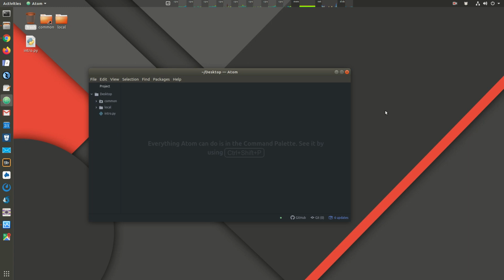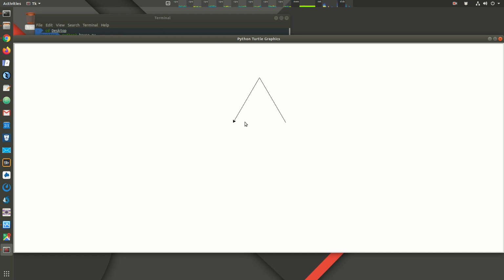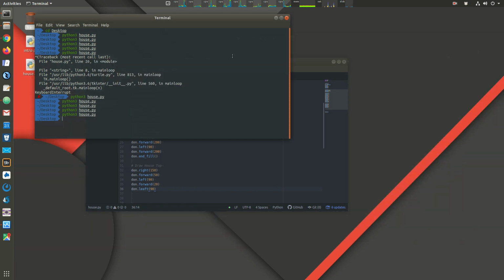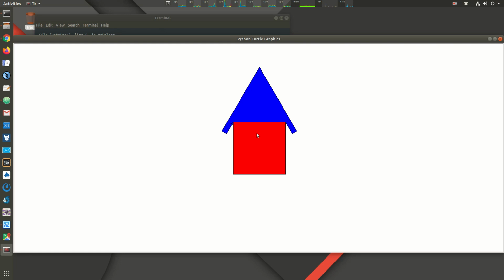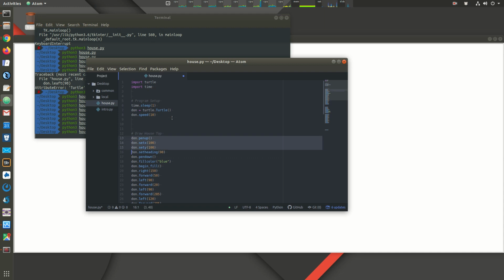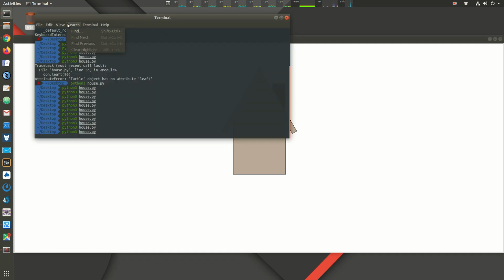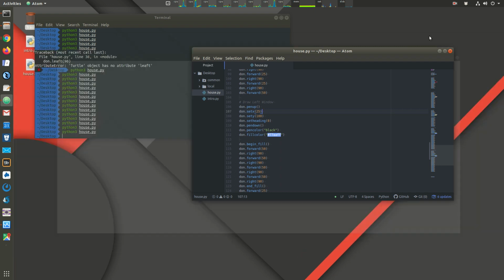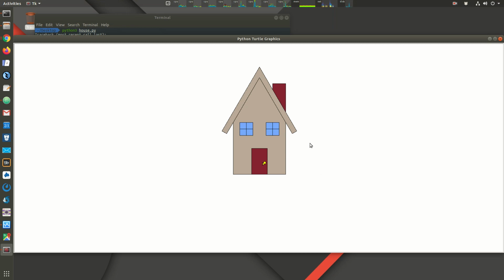Python 3 - Draw a House with 2D Turtle Graphics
How to draw a house with Python 3 Using 2D Turtle Graphics.